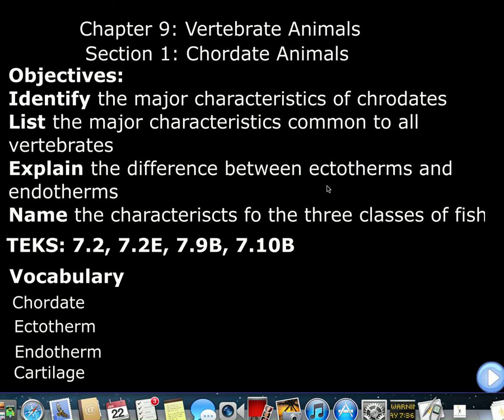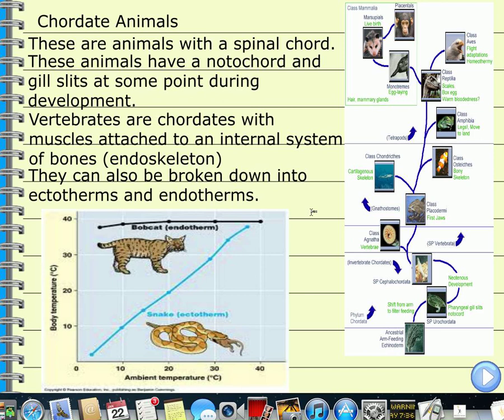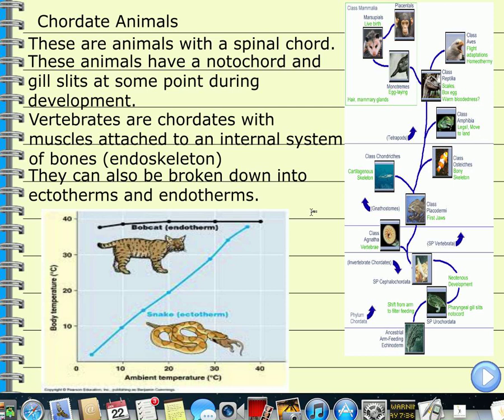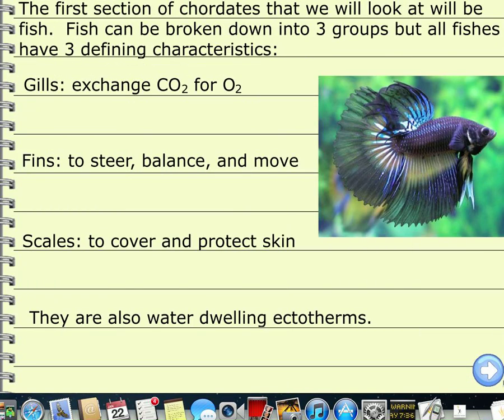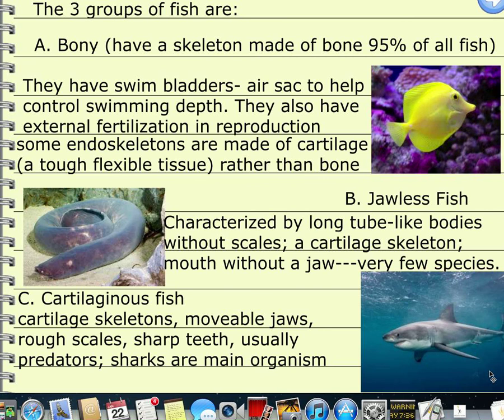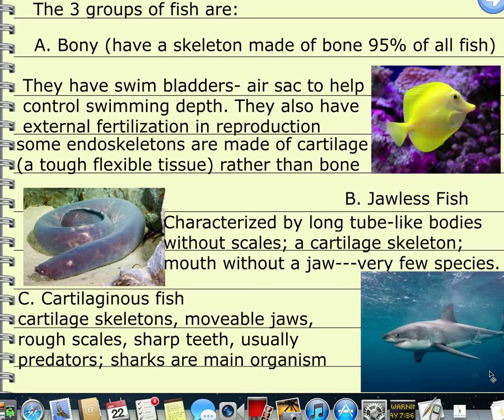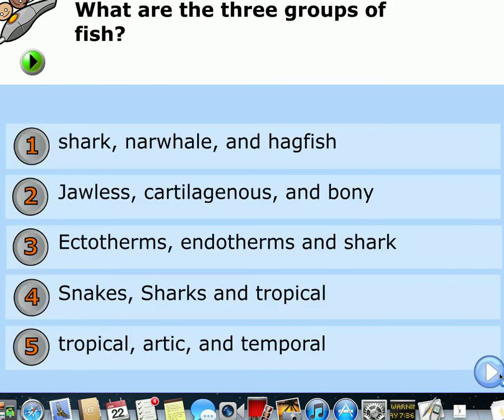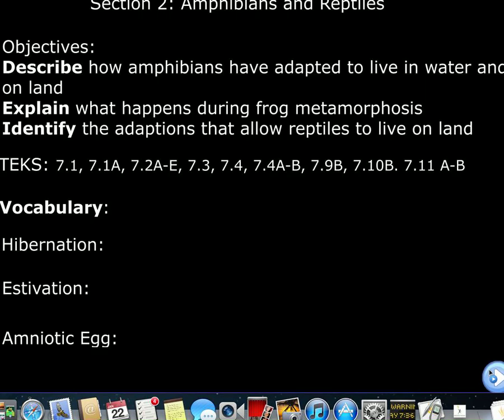Life Science Vertebrate Animals 1